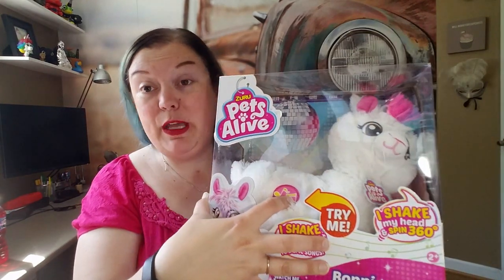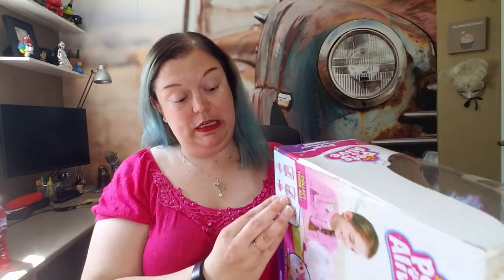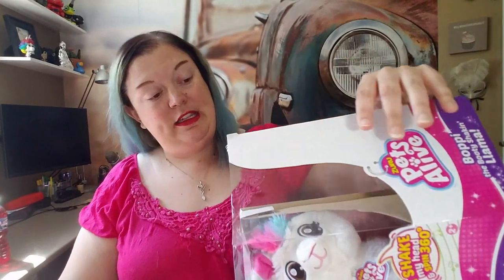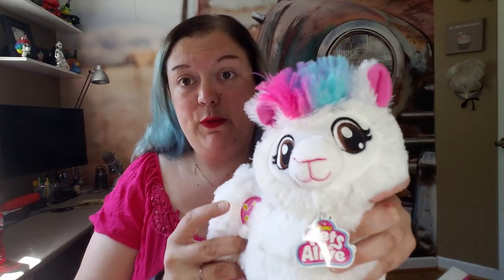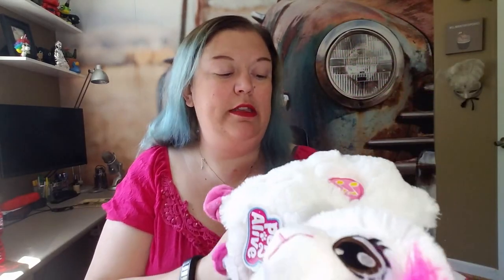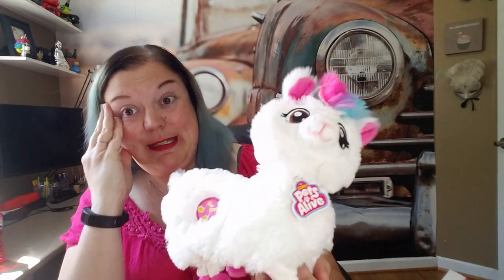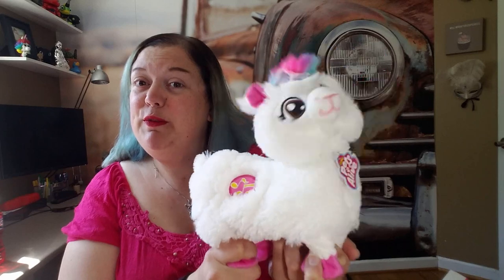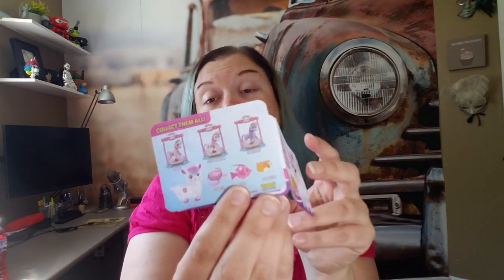Booty Shaking Llama Toy from Pets Alive!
We haven't had a toy that made us laugh this hard in a long time - until Zuru sent us their Pet's Alive Booty Shaking Llama. Before it was out of the box it had us laughing, but just wait to see what it does when it's out of the box!

Week99er / YT
18530 Mack Ave #460